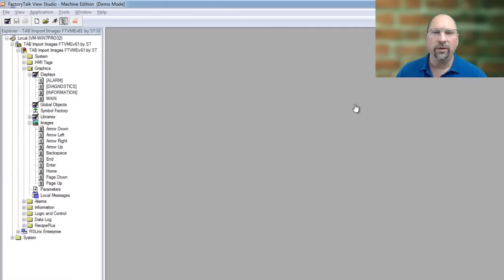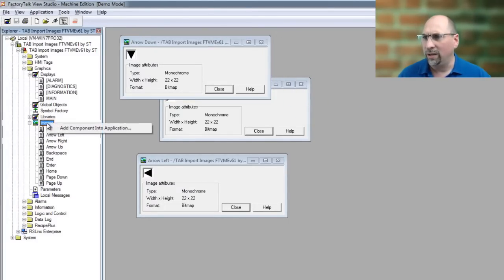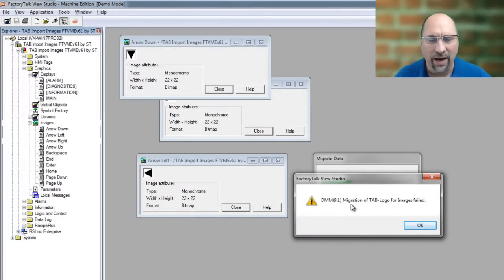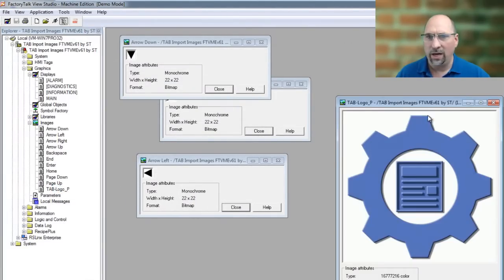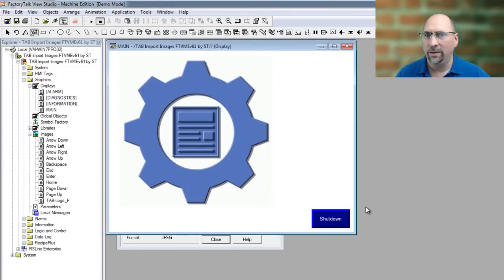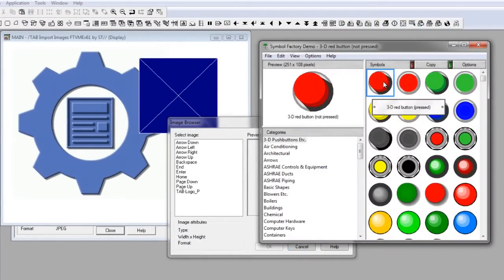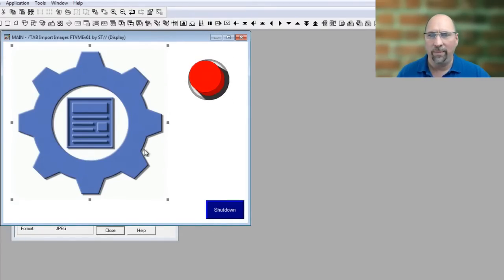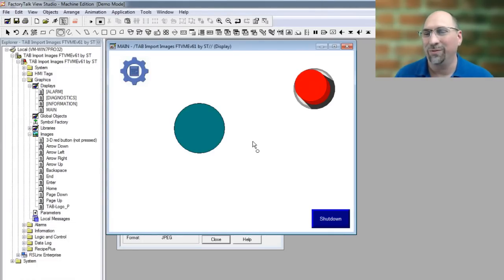How To Import Images Into FactoryTalk View Studio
Shawn shows how to import images into View Studio In Episode 1 of The Automation Minute Season 3.